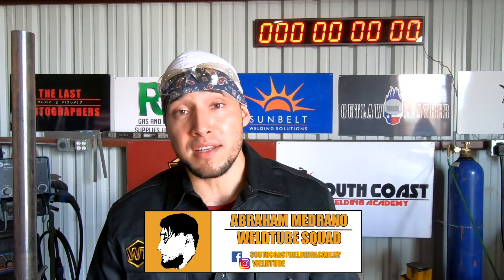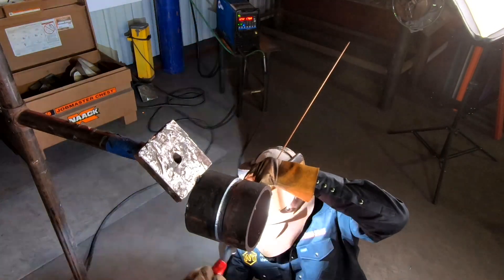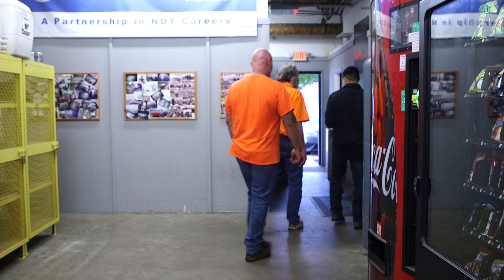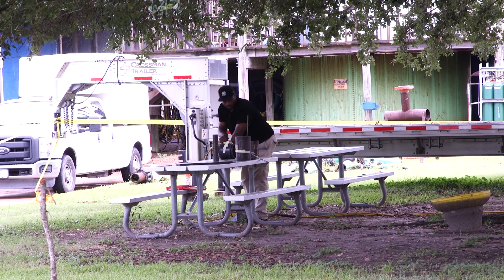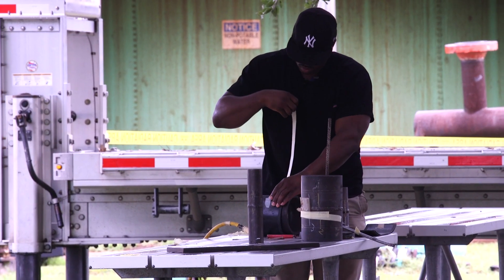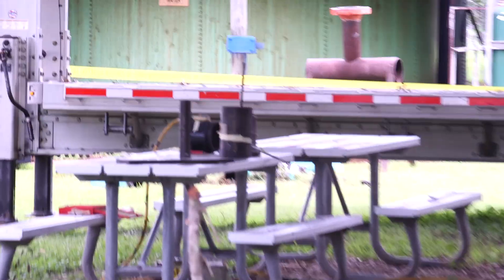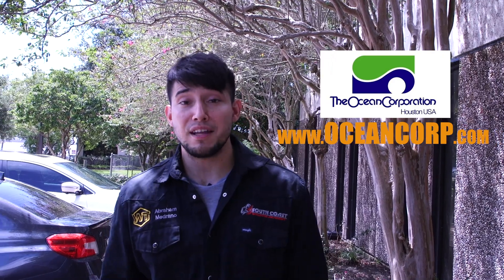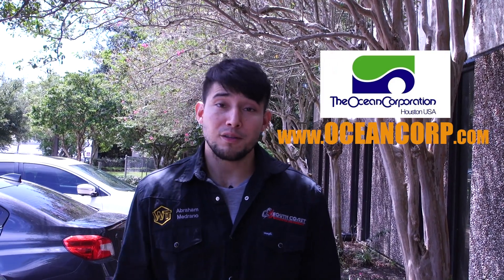X-Ray Testing My Welds 100% - Will They Pass?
Today Abe will test his pipe welds with gamma rays! First he will weld the 6" sch 80 coupon at the South Coast Welding Academy then take it to the Ocean Corporation to see if it passes x-rays!